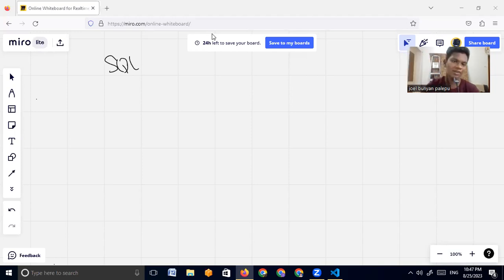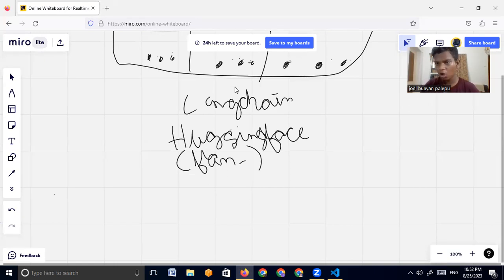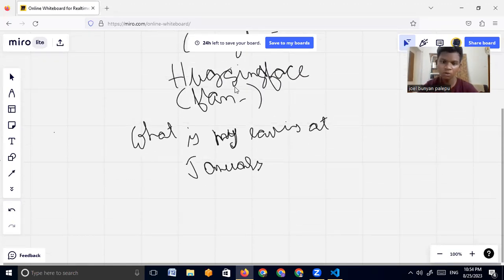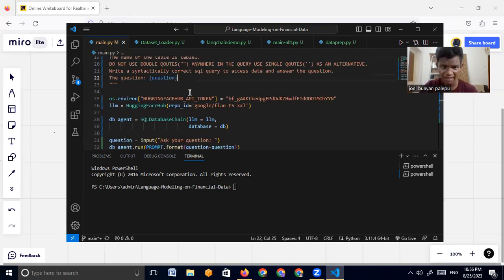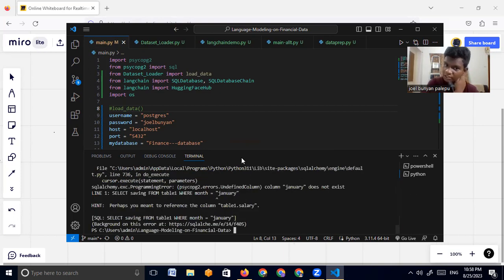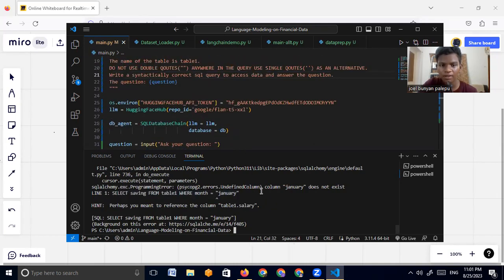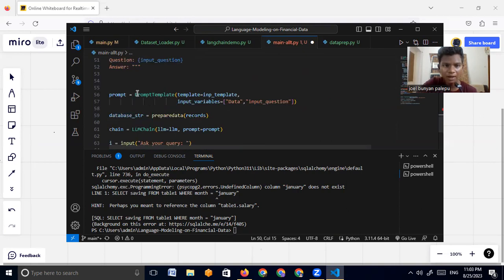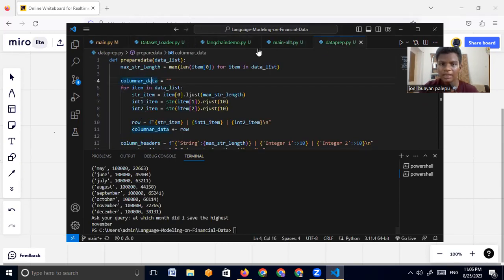Use LangChain to build a finance tracker LLM | Joel Bunyan P.